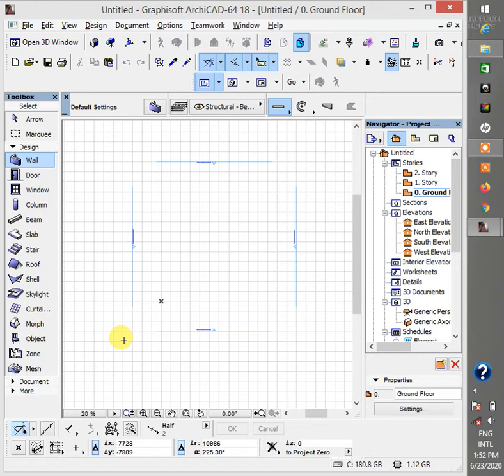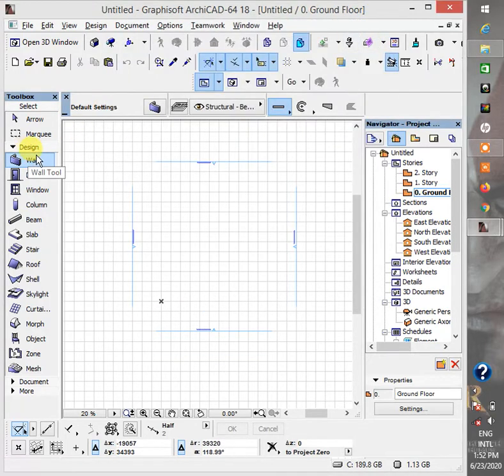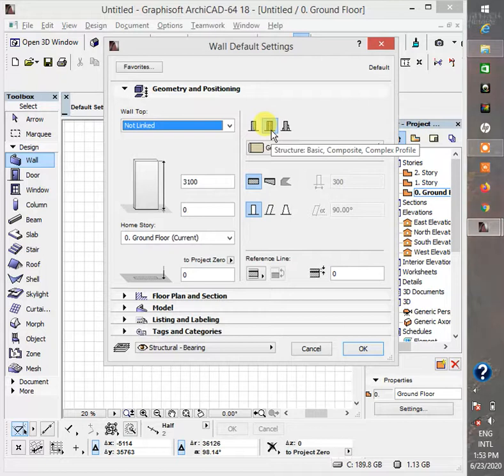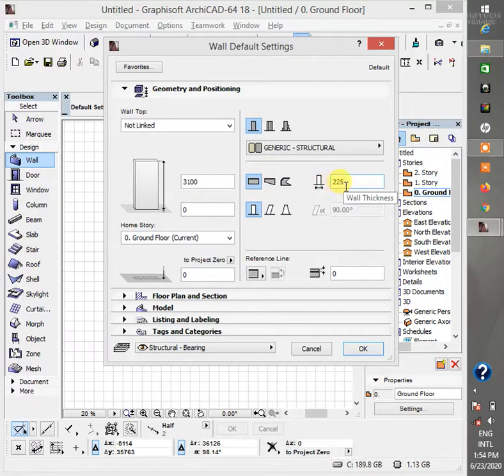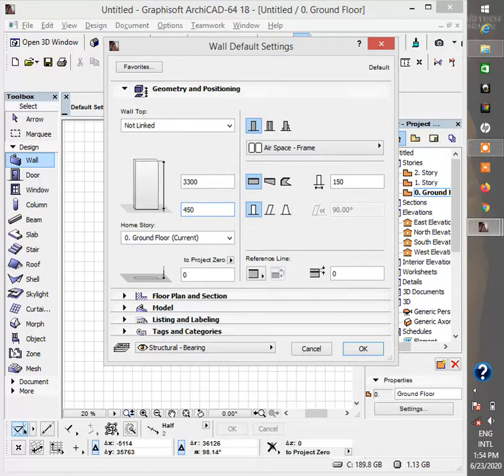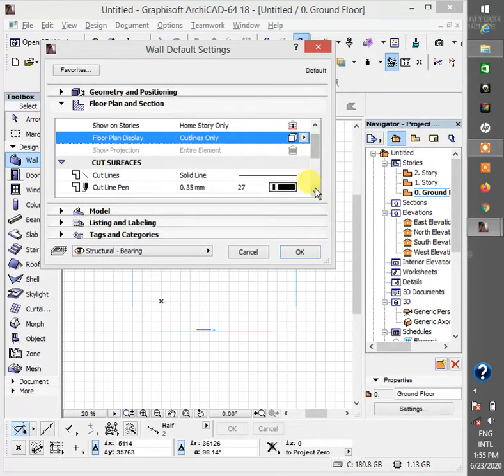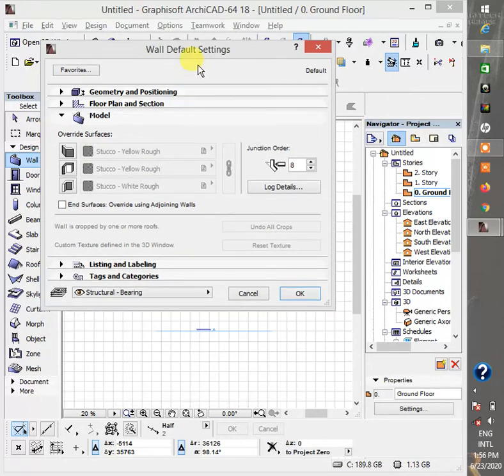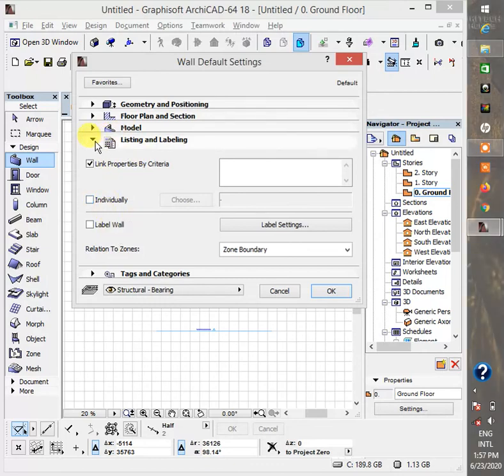Archicad- Wall settings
Learn how to make wall settings on archicad, before starting a project